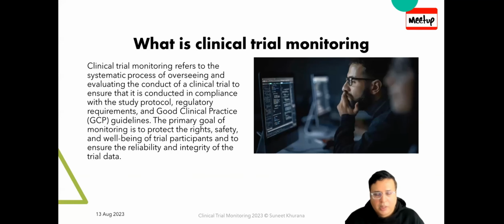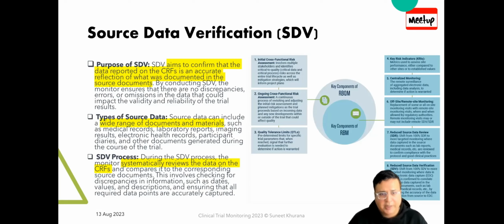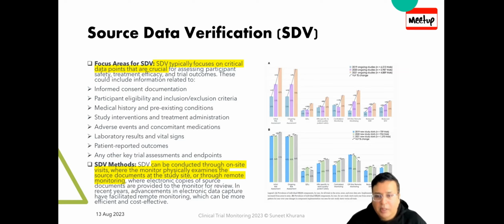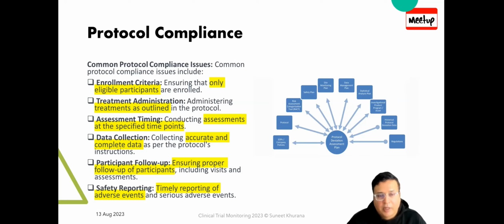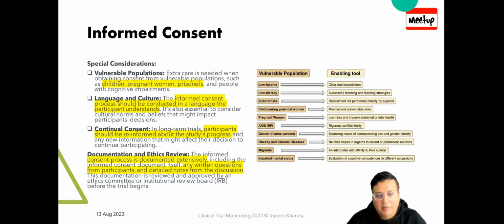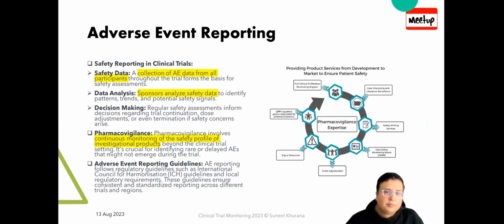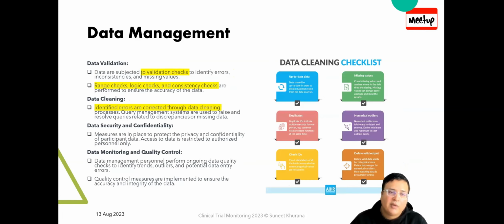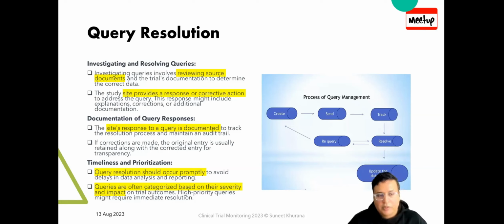Clinical Trial Monitoring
Clinical trial monitoring refers to the systematic process of overseeing and evaluating the conduct of a clinical trial to ensure that it is conducted in compliance with the study protocol, regulatory requirements, and Good Clinical Practice (GCP) guidelines. The primary goal of monitoring is to protect the rights, safety, and well-being of trial participants and to ensure the reliability and integrity of the trial data. Let's take a look at the process and upcoming trends in the industry like risk-based monitoring and remote monitoring.